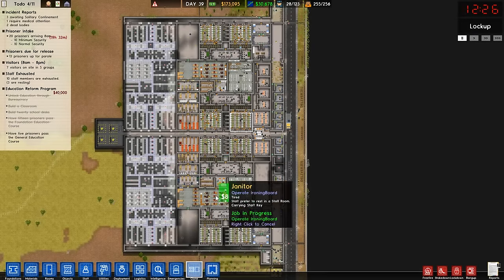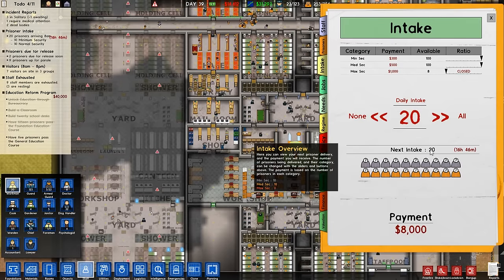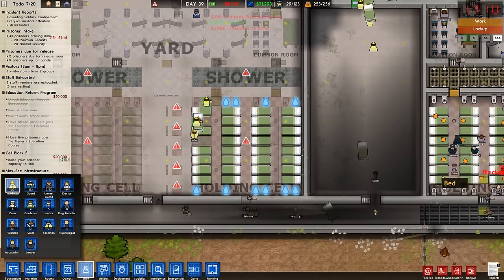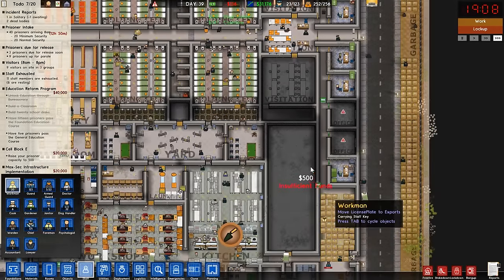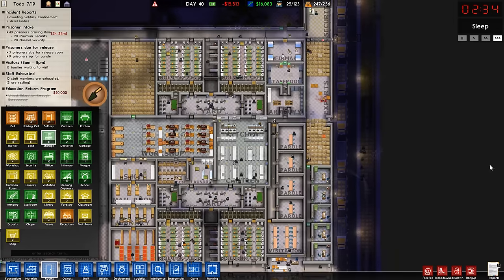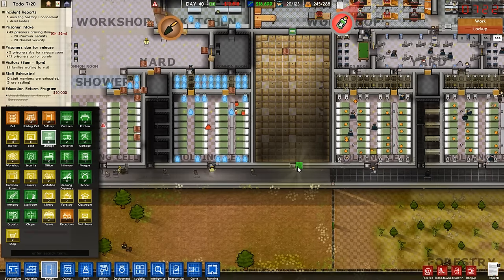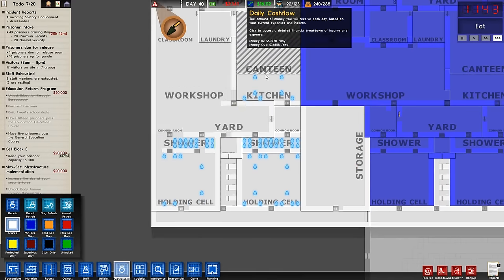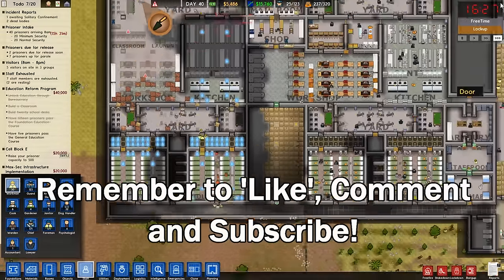Prison Architect [60 FPS] #32 ►The Whole Nine Yards!◀ Gameplay/Tutorial (Alpha 35)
Prison Architect is a prison construction/building and management simulation game.
It's all about making money and avoiding riots and I'll be building everything from cells, showers, exercise yards and recreation rooms to security, workshops, laundry and eventually Death Row!

PC Spec
CPU: Intel i7-4790k @4 GHz
RAM: 16GB
GPU: MSI GEFORCE GTX 970

Prison Architect - Game Description
The game is a top-down 2D construction and management simulation where the player takes control of building and running a prison. The player is responsible for managing various aspects of their prison including building cells and facilities, planning and connecting utilities, hiring and assigning staff, including a warden, guards, workers, and more. The player needs to recruit staff to unlock more aspects of the game. The player is also responsible for the finance, and keeping their inmates content. The player's role is of both architect and governor with sandbox micromanagement themes such as choosing where to put lights, drains and how they connect together. The player is also able to add workshops to the prison as well as reform programs that reduce the specific prisoner's repeat-offender rate. The player tells the prisoners what to do indirectly by setting their schedule. The game takes inspiration from Theme Hospital, Dungeon Keeper, and Dwarf Fortress.

End Titles Music:
Tobu - Candyland